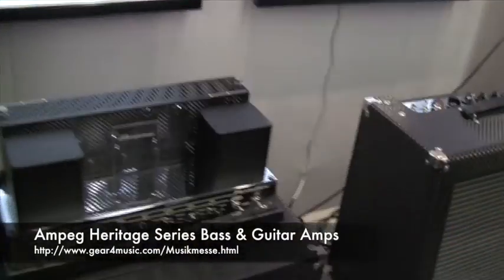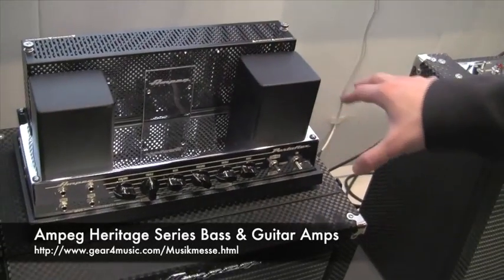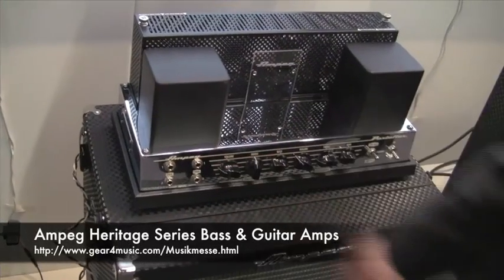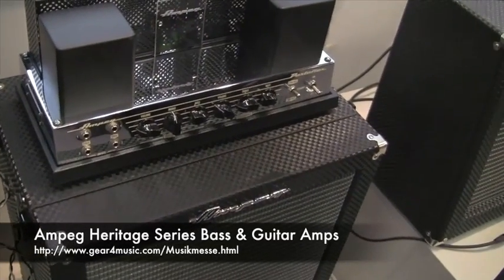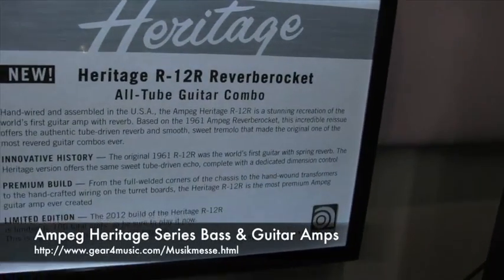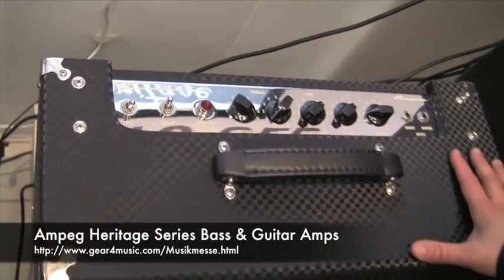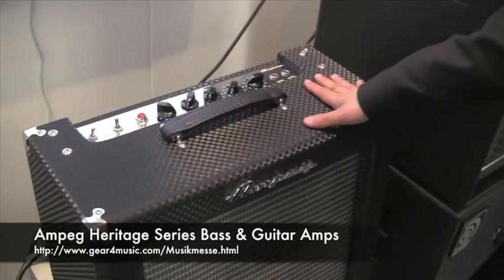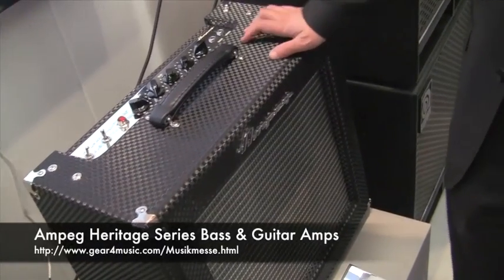Musikmesse 2012: Ampeg Heritage Guitar & Bass Amplifiers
Ampeg show us their new guitar and bass amplifiers - the handwired heritage series - at Musikmesse 2012.